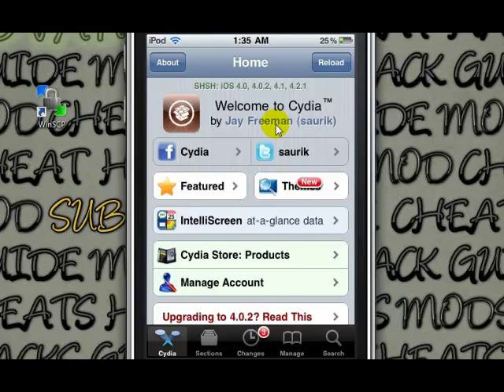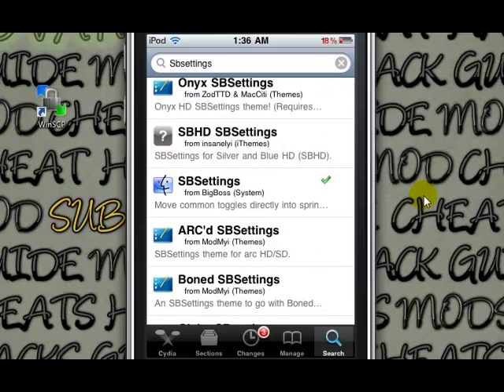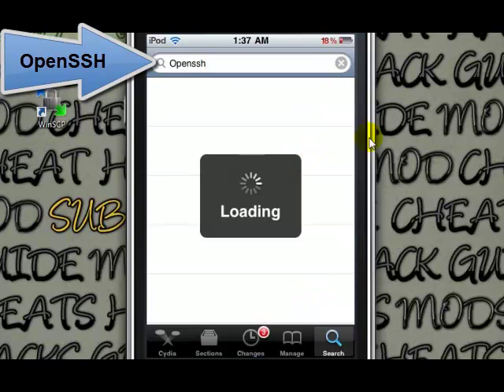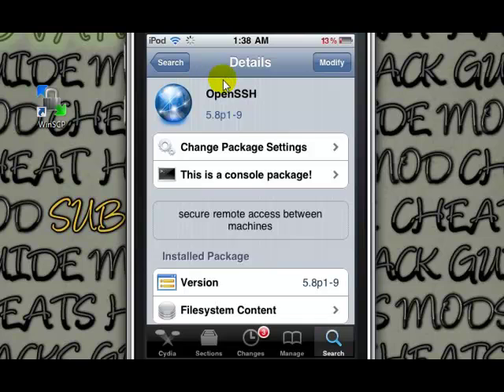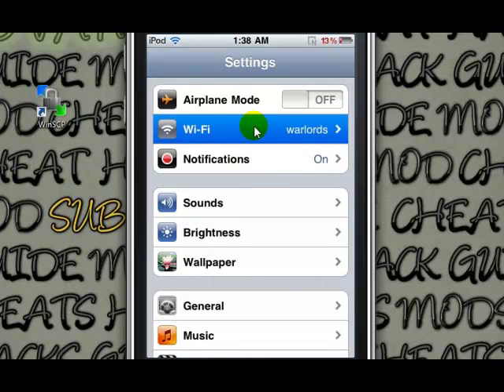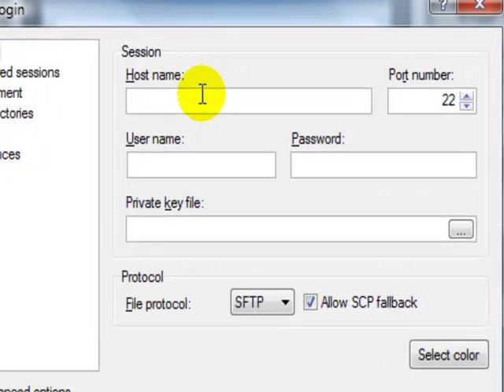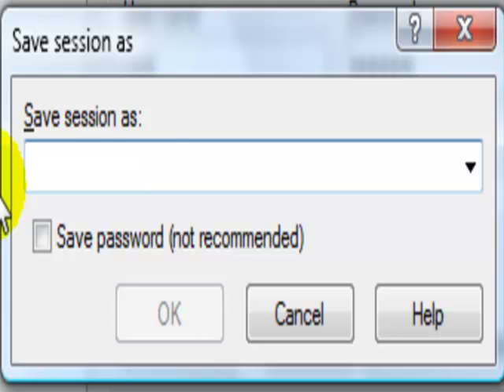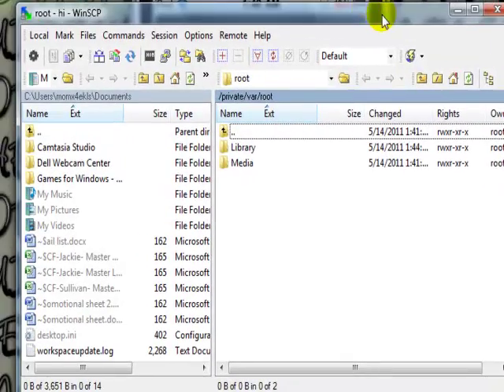Tutorial: How to SSH into an iDevice